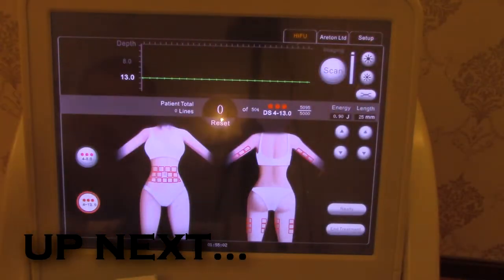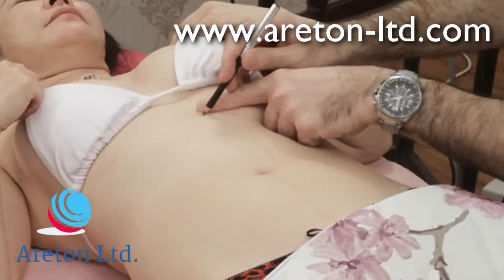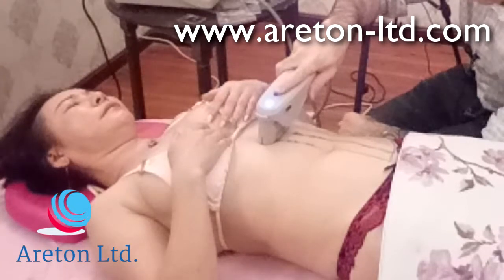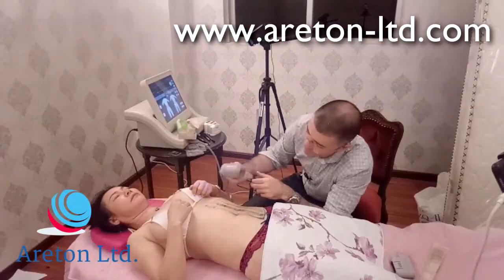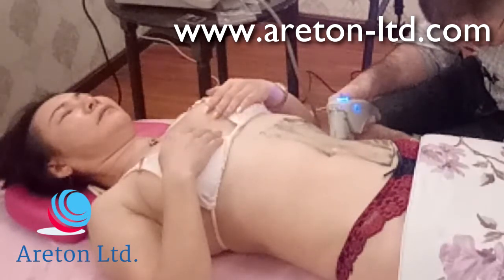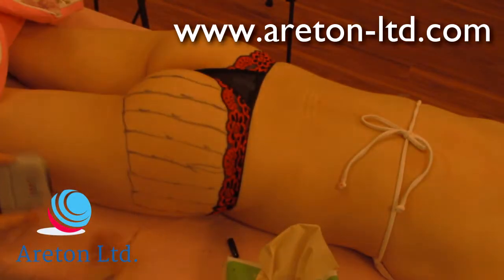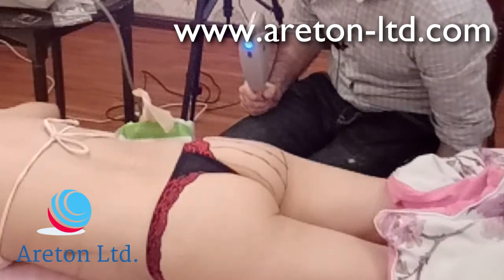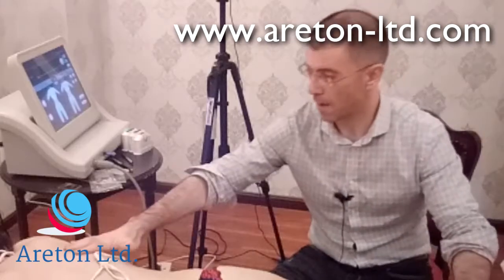Areton Classic Professsional HIFU Body treatment training